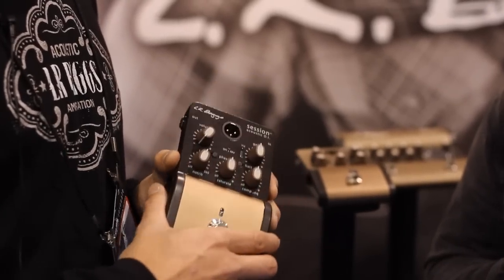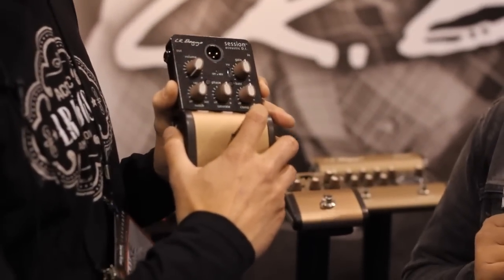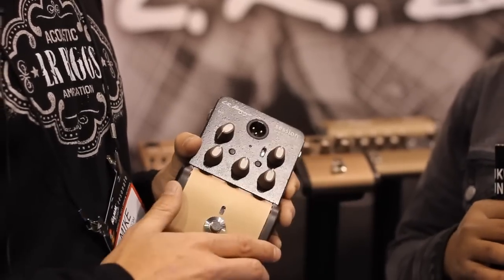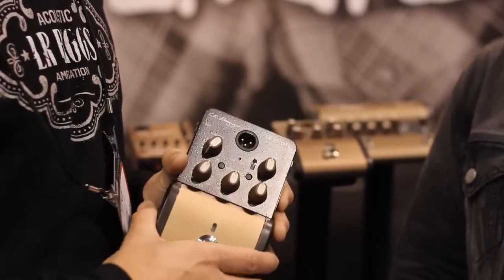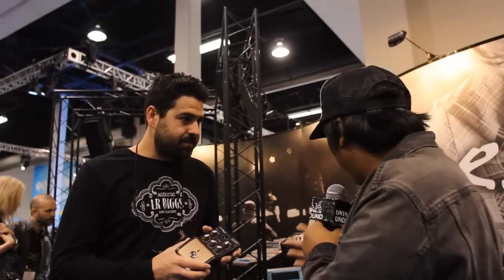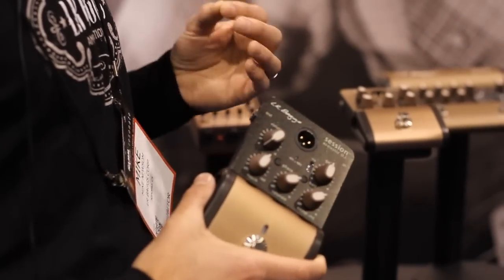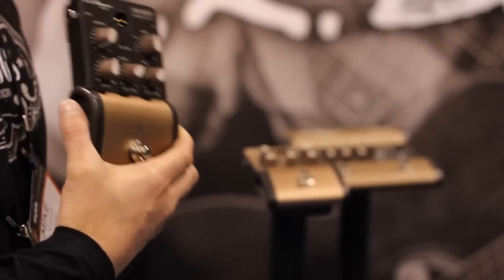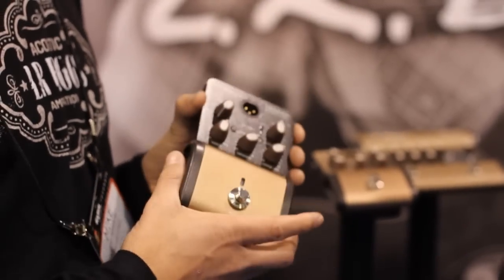Namm 2015 - LR Baggs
Hey UUers!

UU headed over to the 2015 NAMM Show, the largest and greatest gathering of music merchants to check out what everyone in the ukulele world has in store for 2015! Here Aldrine talks to Mike Newsom of LR Baggs about the new Session DI.

Aloha,
-UU Staff